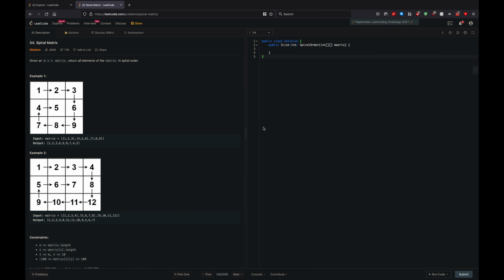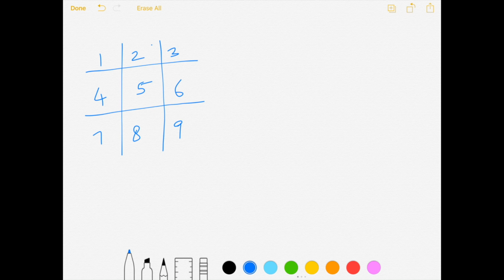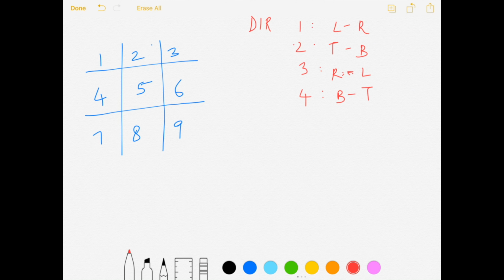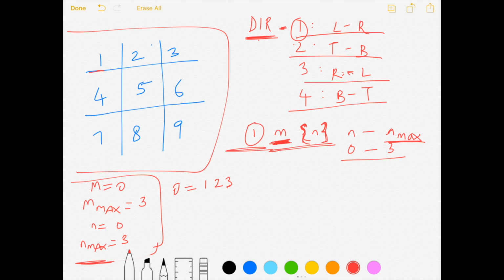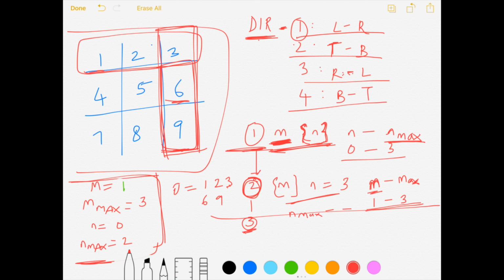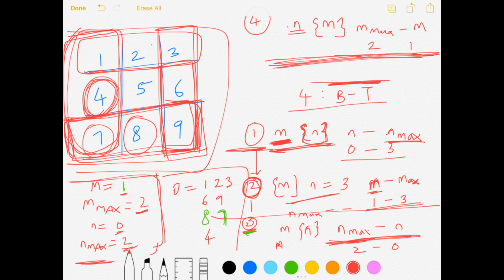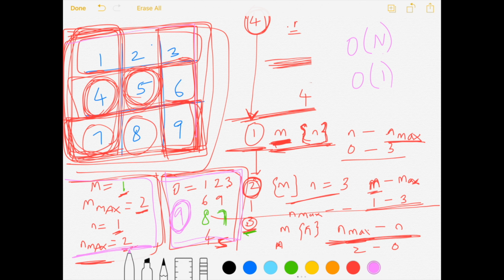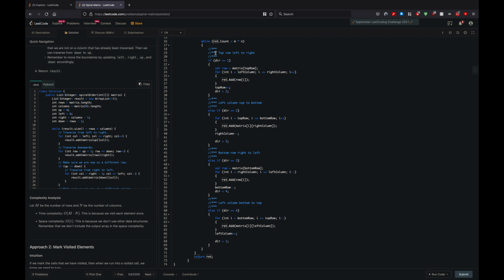LeetCode 54: Spiral Matrix | C# Solution | Matrix Traversal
📝 In this video, we'll solve the "Spiral Matrix" problem using C#. Learn how to traverse a matrix in spiral order using boundary control!

🎯 Problem Difficulty: Medium
⏱️ Time Complexity: O(m*n)
💾 Space Complexity: O(1)

🔍 Key Concepts Covered:

    Matrix Traversal
    Boundary Control
    Direction Management
    List Building
    C# Implementation

💡 We'll cover:

    Spiral movement
    Boundary updates
    Direction changes
    Common pitfalls
    Interview strategies

📚 Related LeetCode Problems:

    Spiral Matrix II (LC-59)
    Spiral Matrix III (LC-885)
    Rotate Image (LC-48)
    Set Matrix Zeroes (LC-73)

🎓 Perfect for:

    C# developers
    Matrix operations
    Interview preparation
    Pattern problems

💻 Prerequisites:

    2D array basics
    List operations
    Direction handling